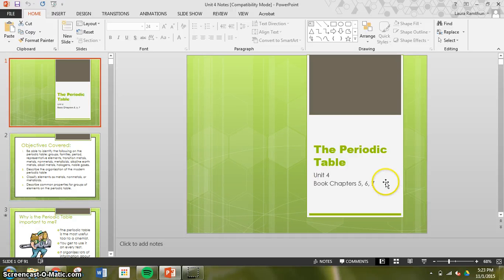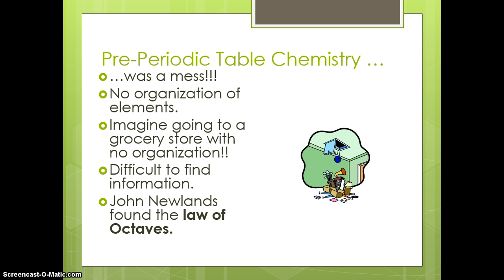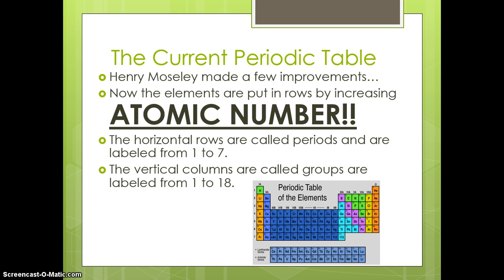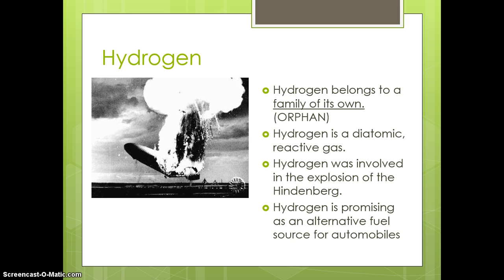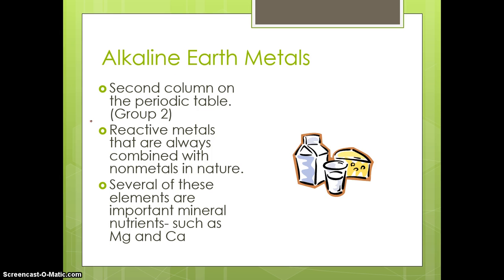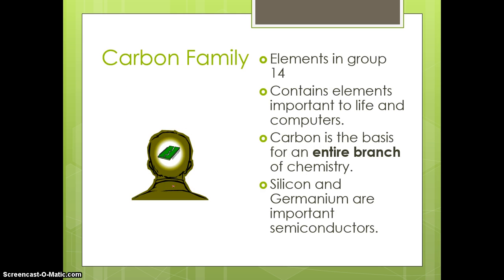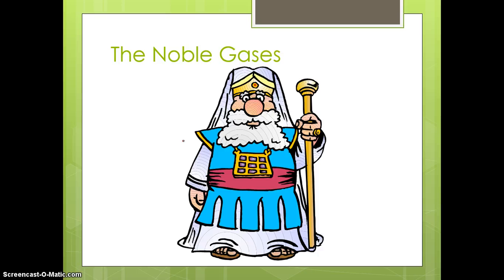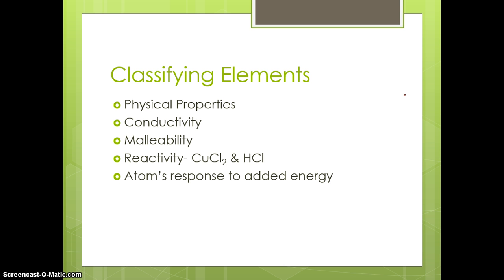Periodic Table Organization